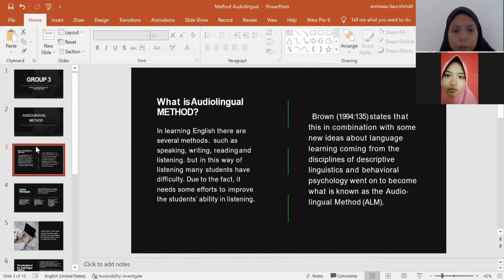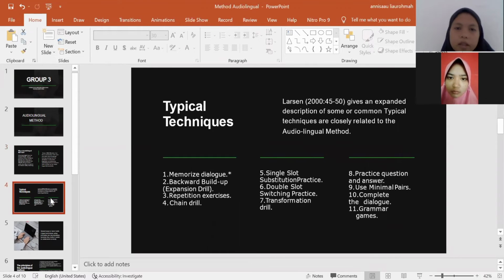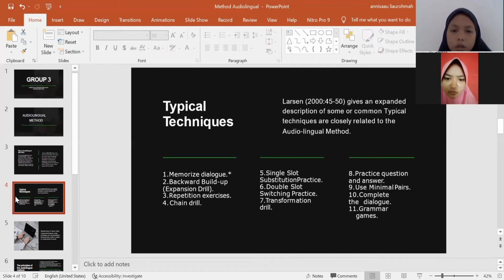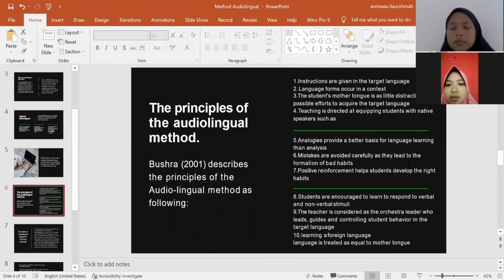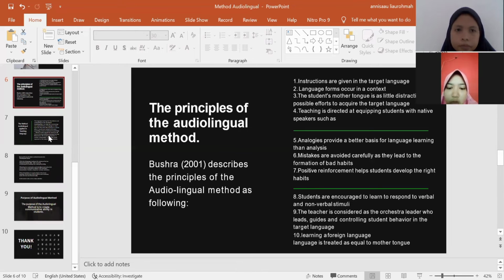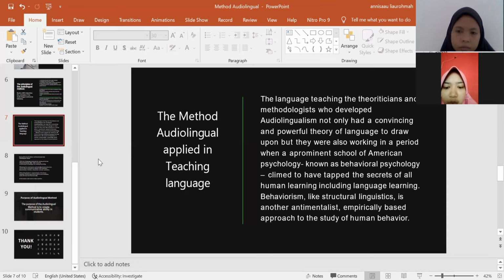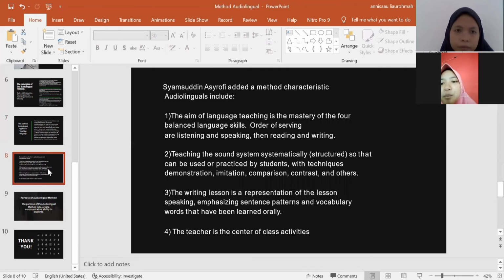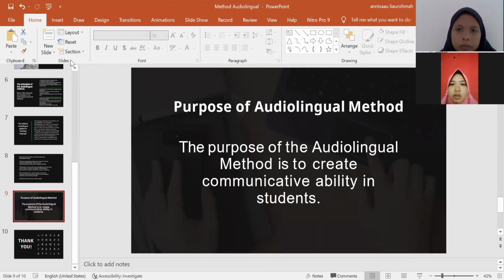Audiolingual Method - Instructional Strategy.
Group 3

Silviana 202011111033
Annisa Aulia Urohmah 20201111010